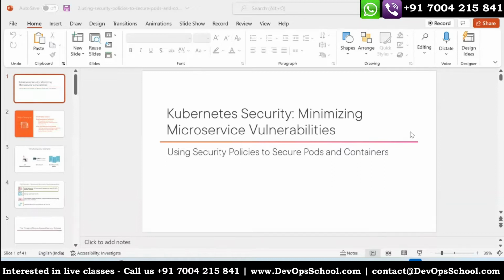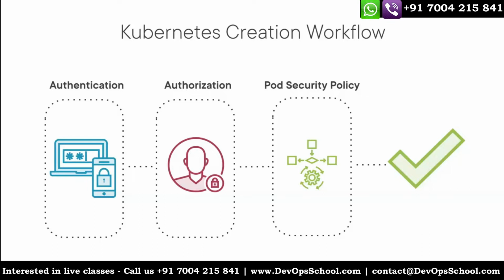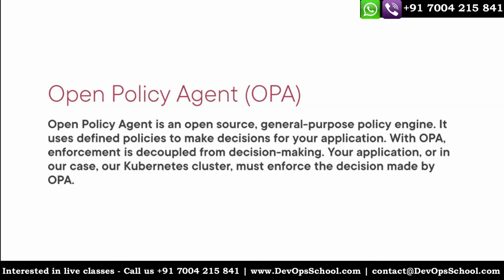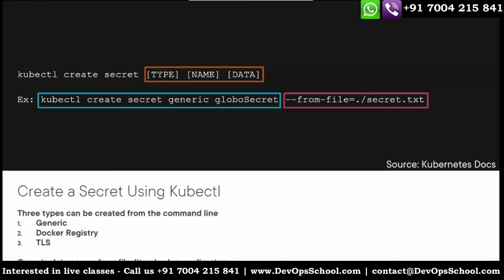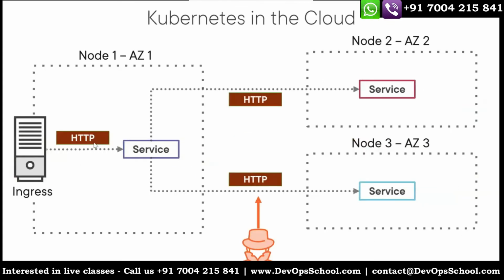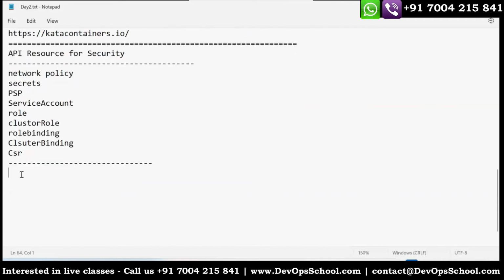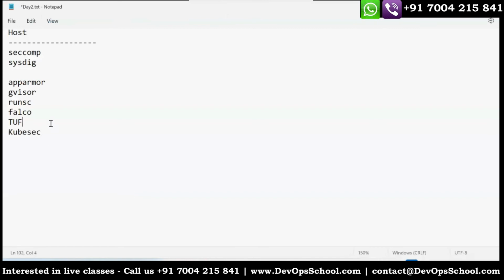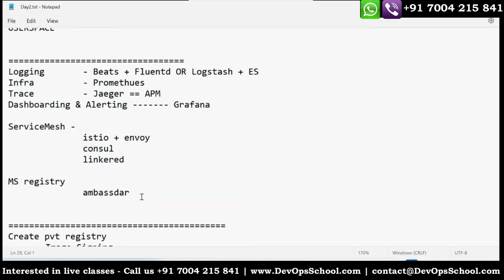What is Kubernetes Security? | Certified Kubernetes Security Tutorial 2022 Part - 10